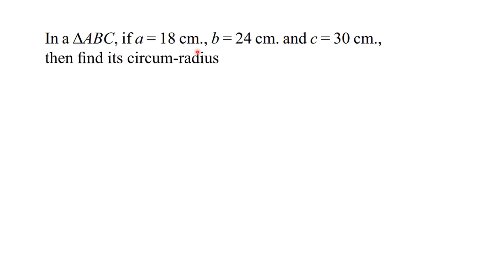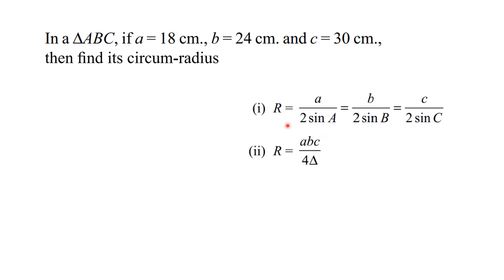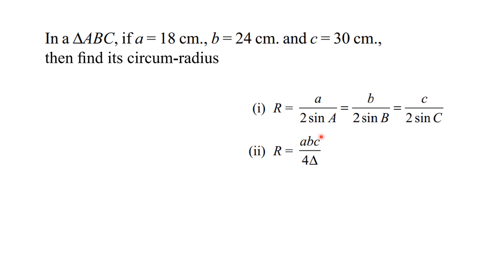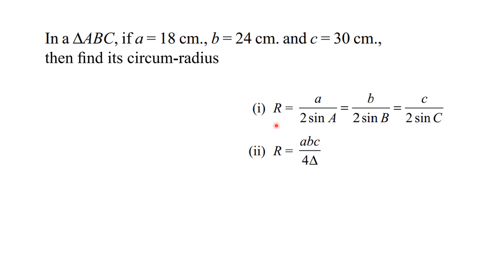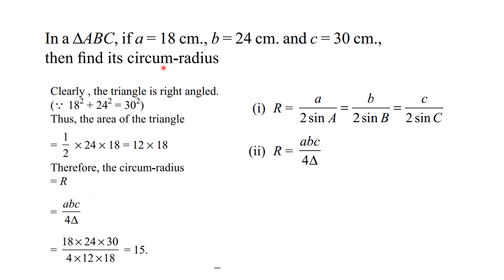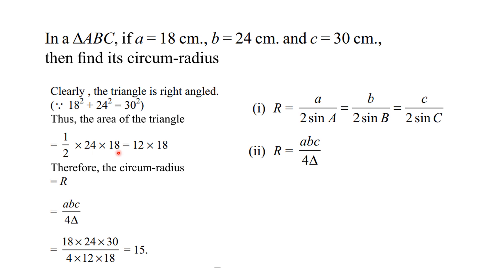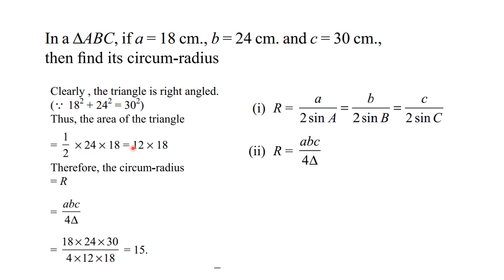PROBLEM ON CIRCUMRADIUS|SOLUTION OF TRIANGLE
in this video, we will solve the above problem using the formula of circumradius
TRICKY PROBLEMS